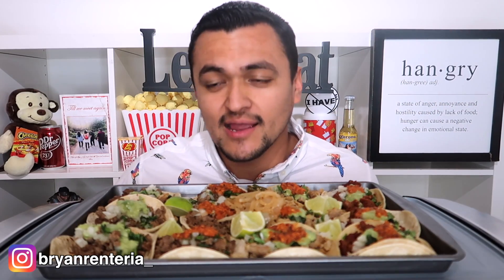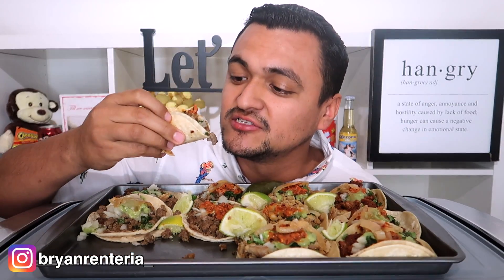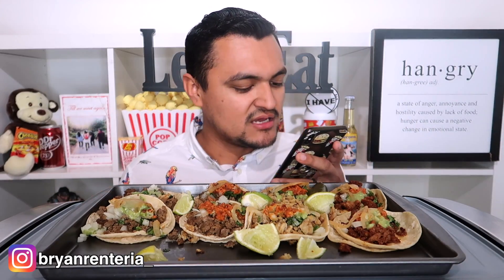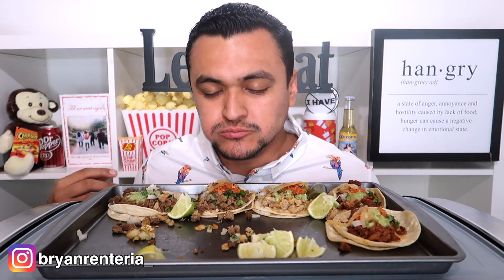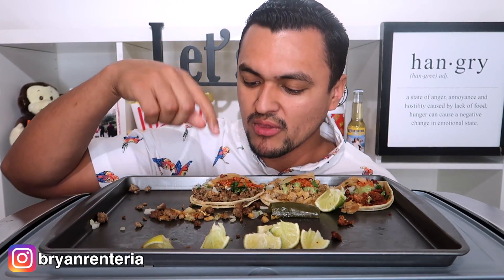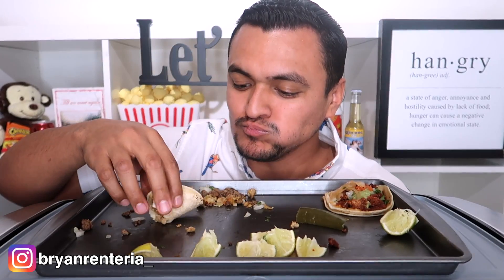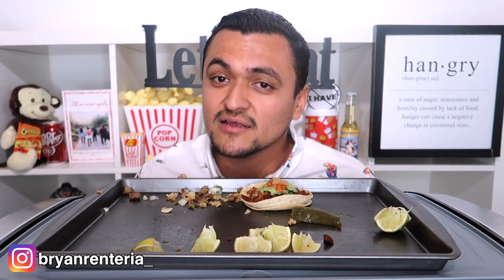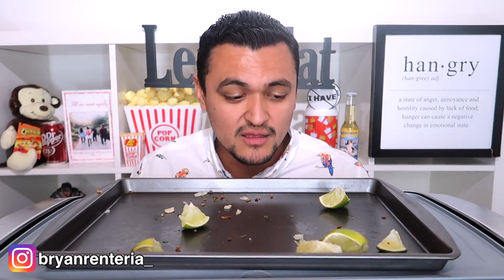BEST MEXICAN TACO MUKBANG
Tacos_el_gueraso